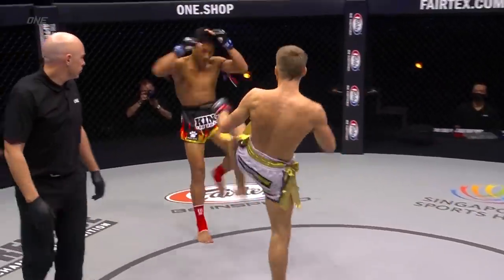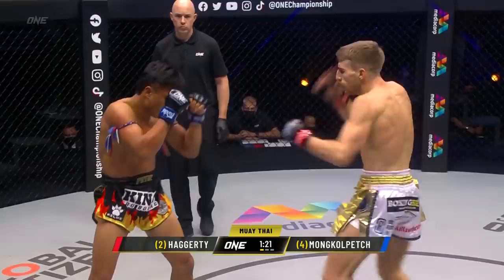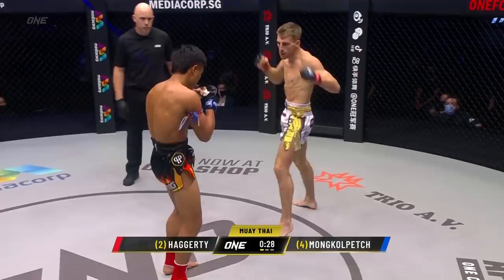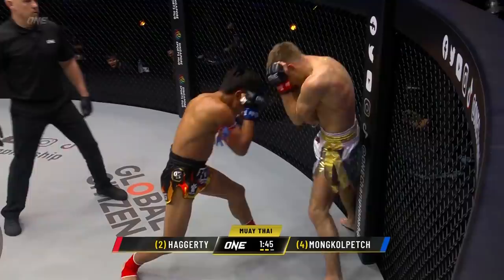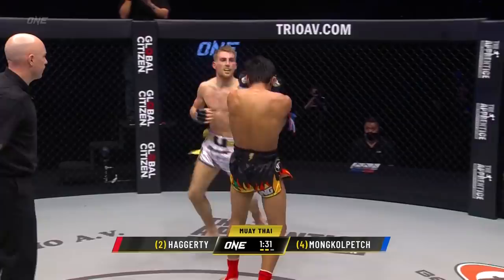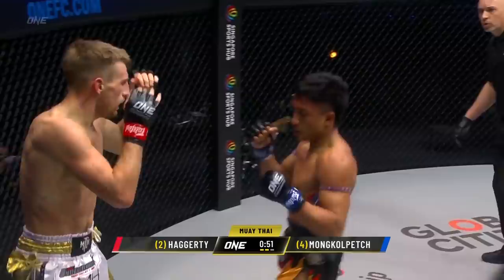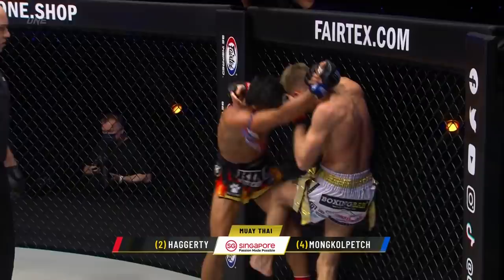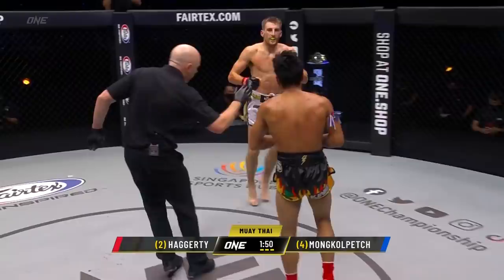MUAY THAI BANGER 💥🥊 Jonathan Haggerty vs. Mongkolpetch Petchyindee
Find out who came out on top in the pivotal flyweight Muay Thai co-main event between #2-ranked Jonathan Haggerty and #4-ranked Mongkolpetch Petchyindee at ONE: BAD BLOOD!